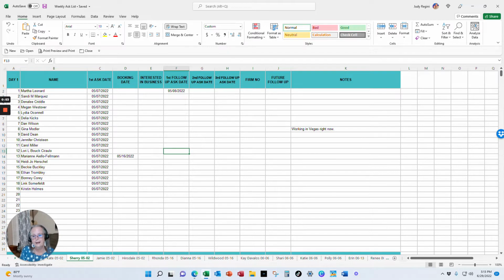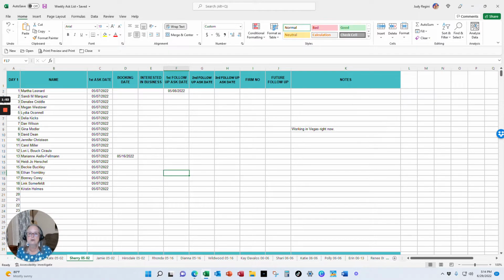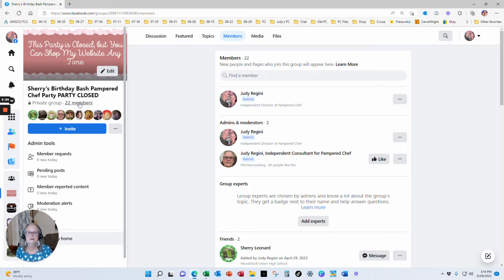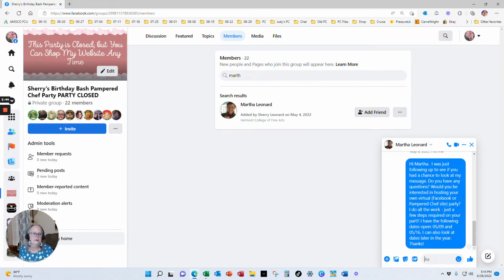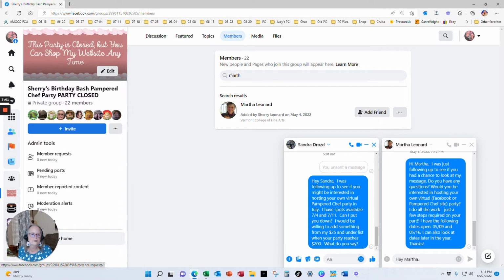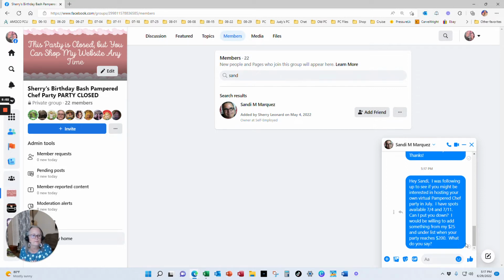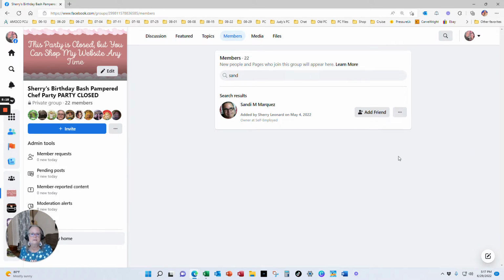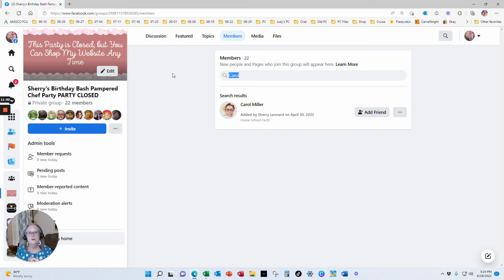Asking Guests To Book Parties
Showing you how to ask guests to host parties as well as how to keep up with it.